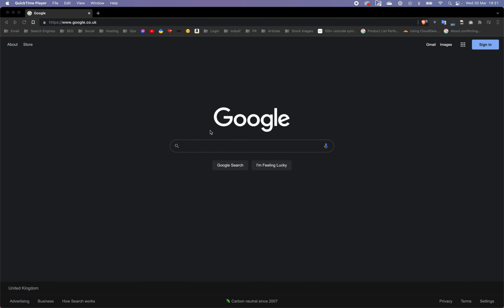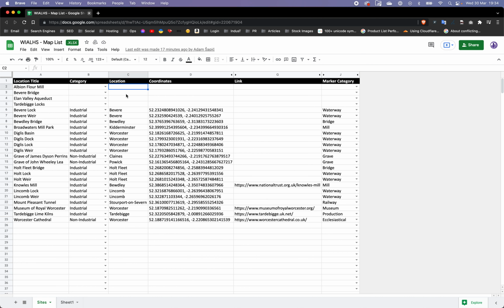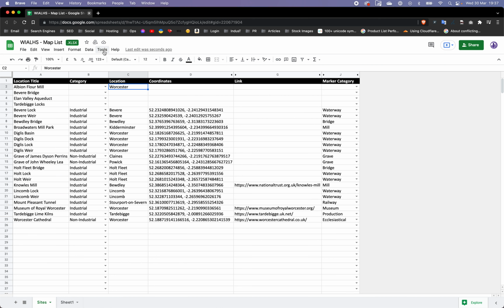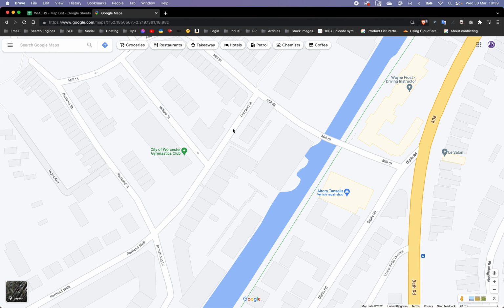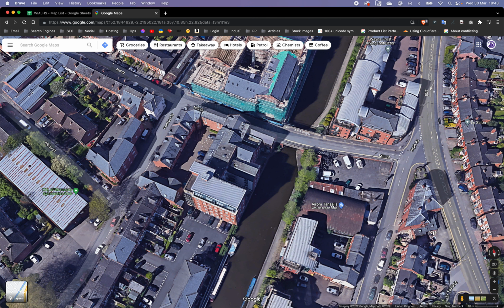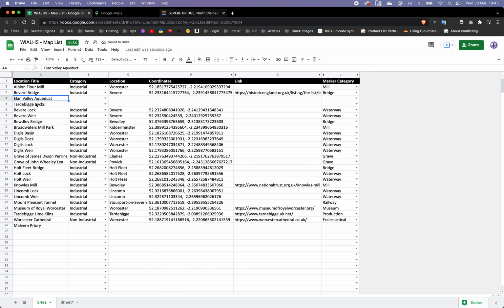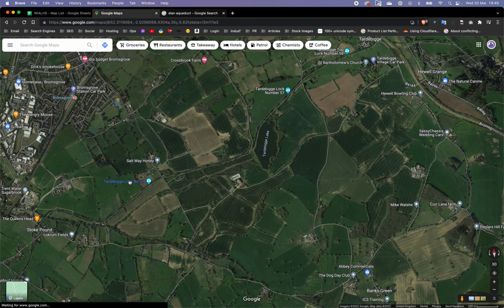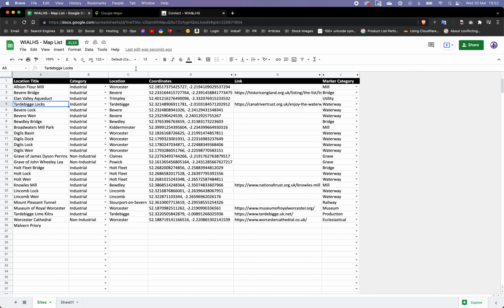WIALHS - Online Map Project Tutorial